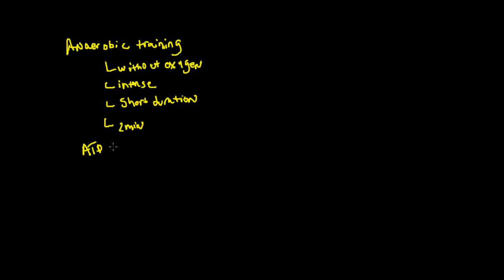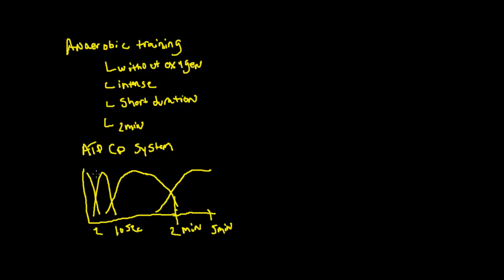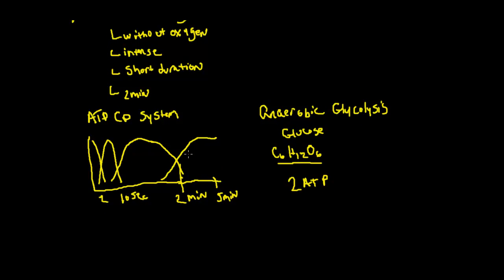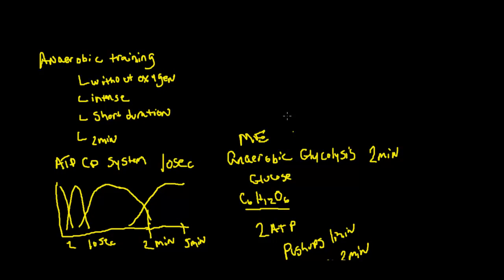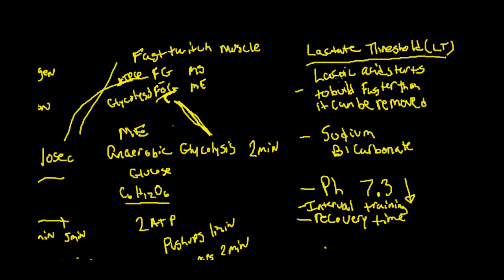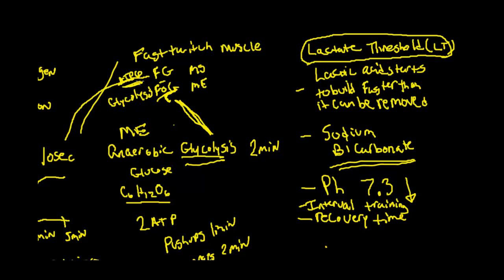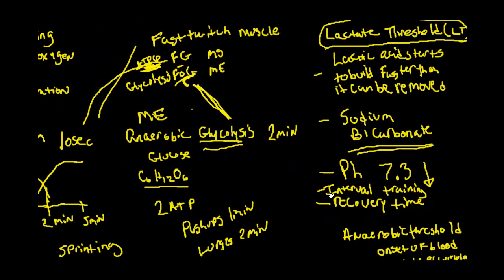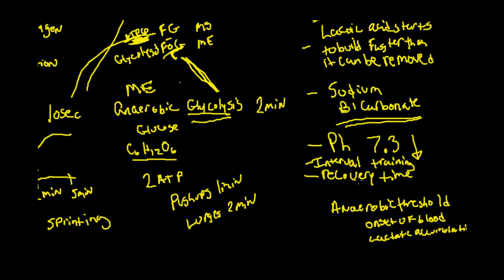Anaerobic Training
This video provides a basic description of anaerobic training.